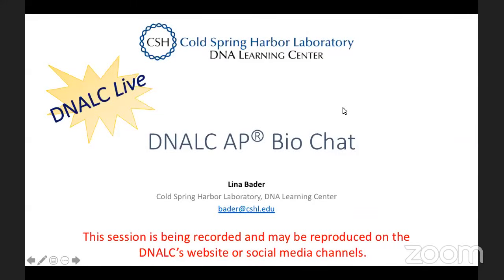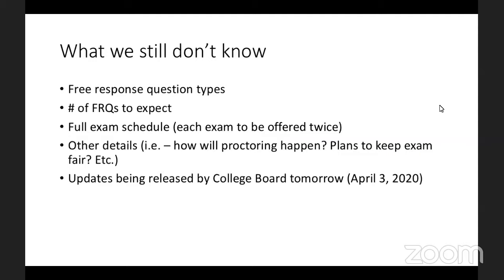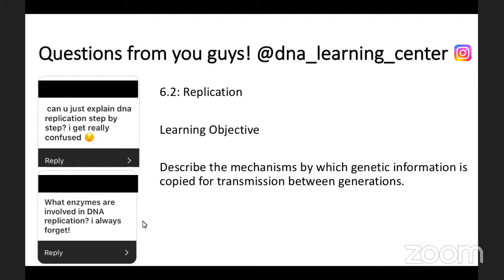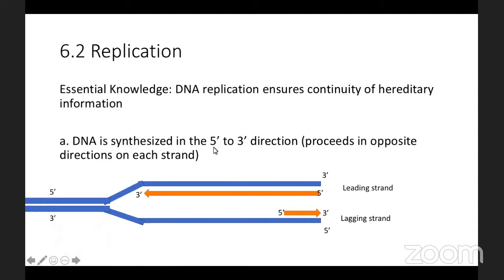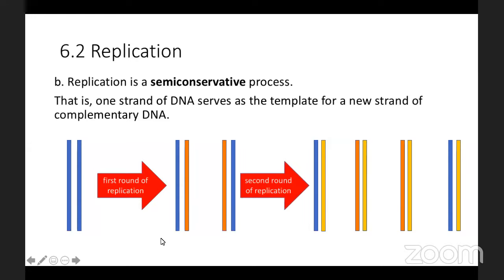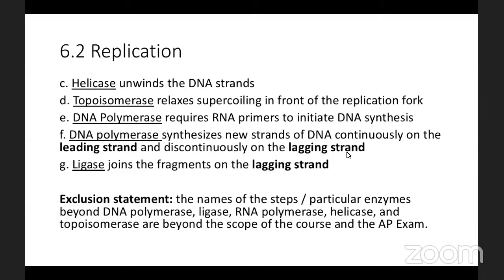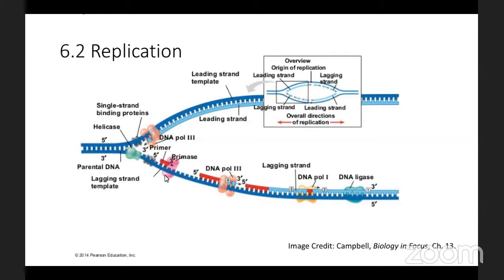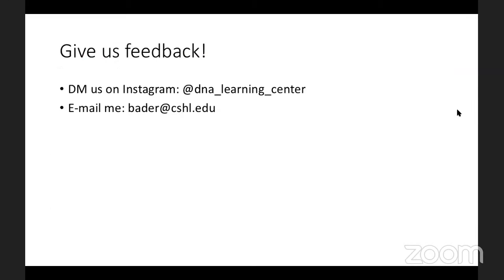DNALC AP Bio Chat, II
The College Board has announced that this year’s AP® Biology Exam will consist only of Units 1 – 6. The DNALC seeks to help students with content from Units 5 and 6, which pertain to molecular biology and genetics.  Each week, we will hold structured AP® Bio Chats tha will consist of a Q & A portion - with questions fielded from our Instagram @dna_learning_center as well as through our live video stream chat. A second portion of our chat will consist of an opportunity to practice free response-style questions complete with explanations.

Presenter: Lina Bader, Regeneron DNA Learning Center
Audience: AP® Biology students